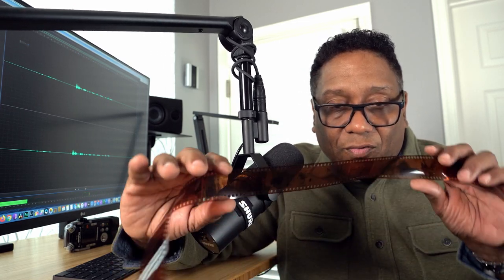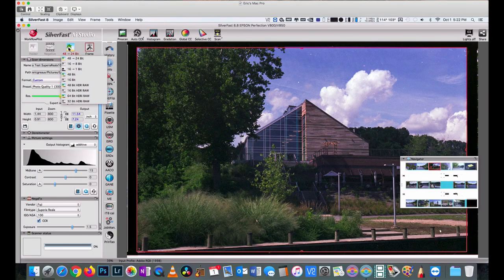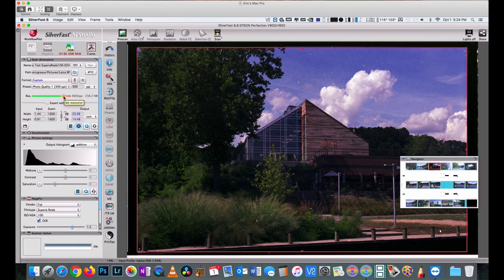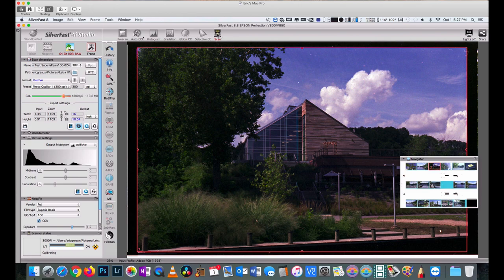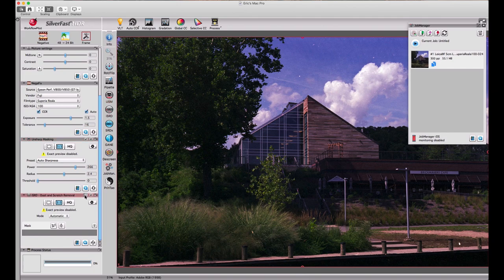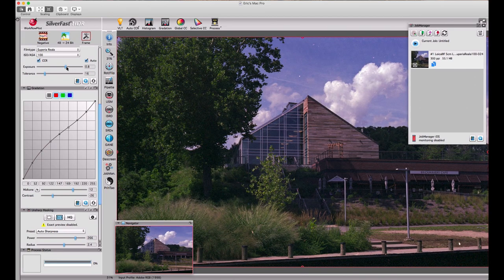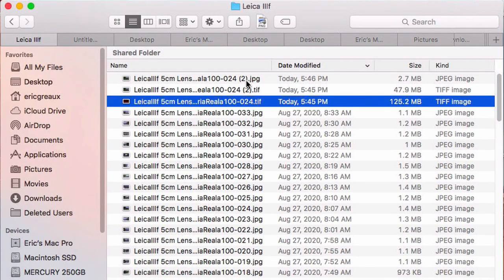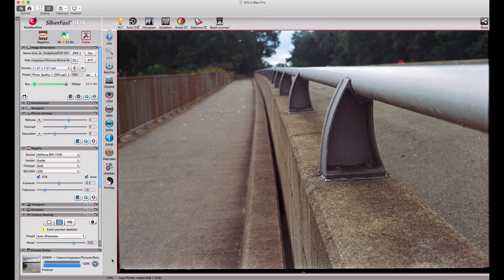THIS...IS REAL RAW. Unleash the True Power of Analogue Film!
All of you Film Photographers UNITE! A little-know scanning process which I have dubbed "REAL RAW" will give you a permanent archive of our precious analog film. Through this process, you can toss your original film negatives (or not) and save all of the data-Red, Green & Blue color channels as well as the Infrared channels to a digital file that will be forever useable as a perfect source-media file.

World's BEST flatbed scanner
World's BEST 35mm scanner